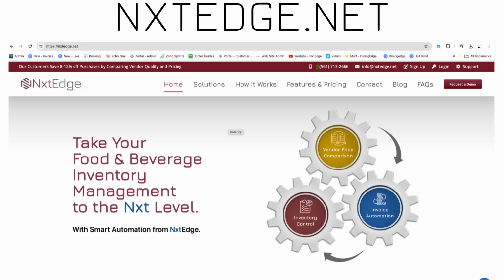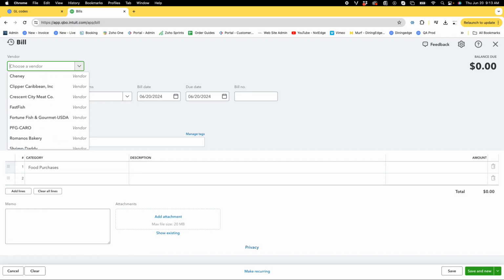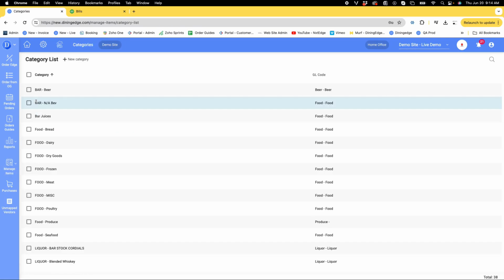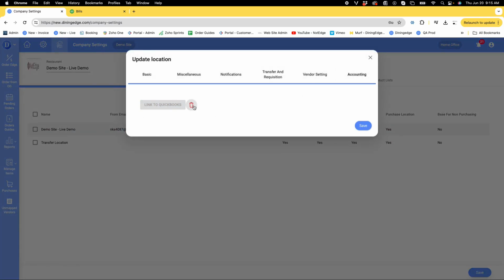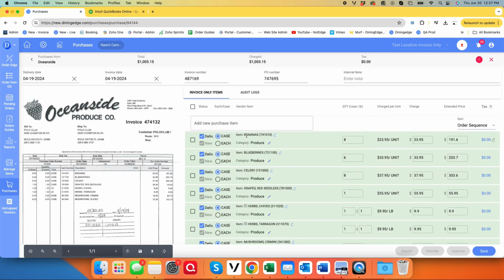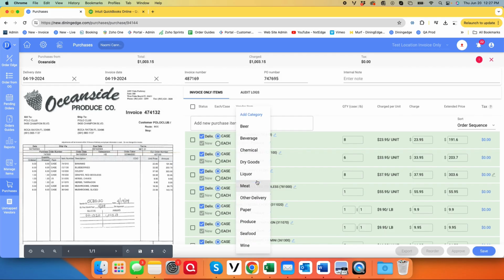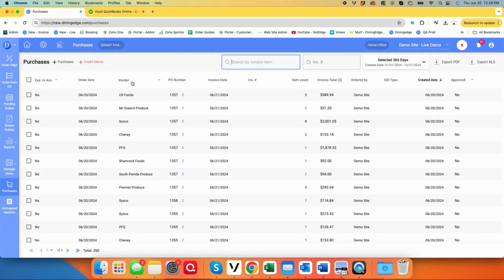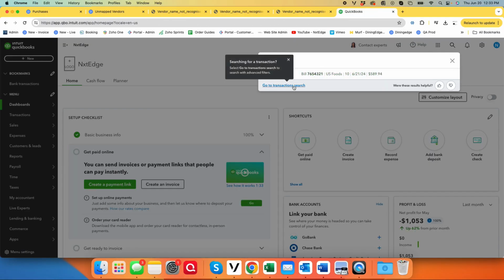NxtEdge - Training on Quickbooks Online Integration and Export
Learn how to seamlessly integrate QuickBooks Online with Nxtedge by DiningEdge in this step-by-step tutorial. We guide you through the setup process, ensuring you can efficiently manage your financials and streamline your operations. Watch the video to see how easy it is to sync your data, reduce manual entry, and improve accuracy.

- How to set up QuickBooks Online integration with Nxtedge
- Key features and benefits of the integration
- Tips for testing and ensuring accurate data sync